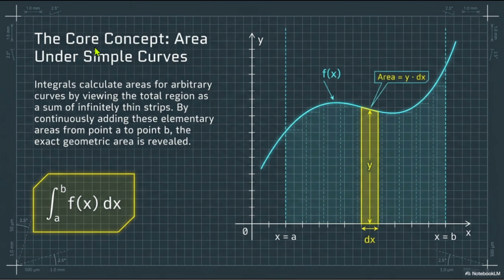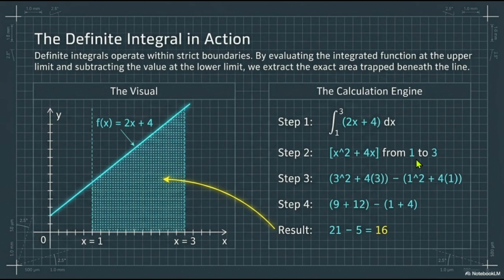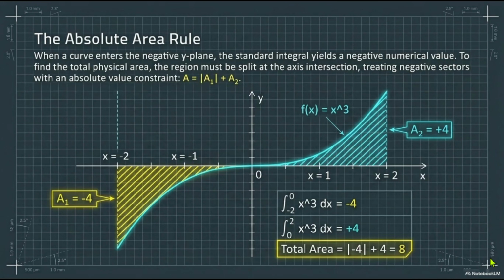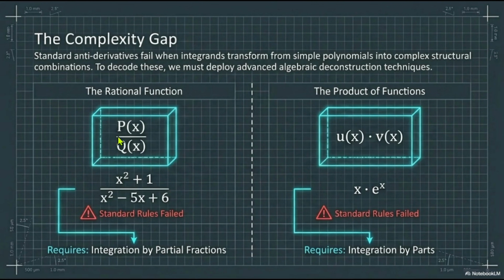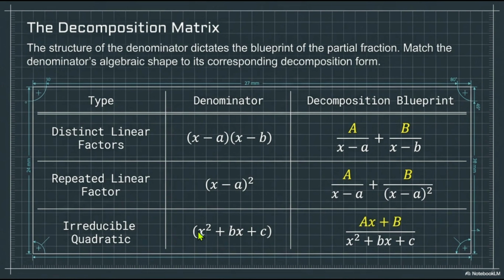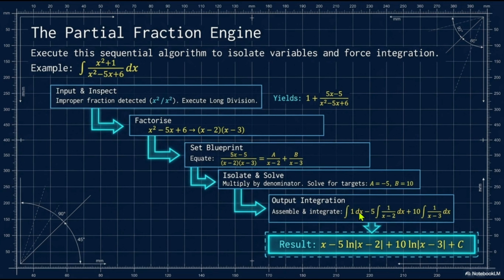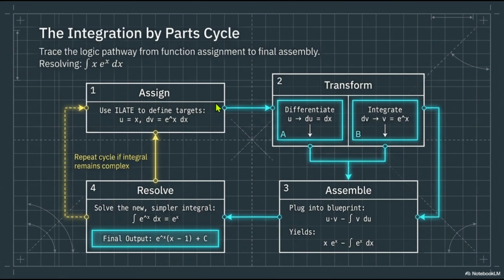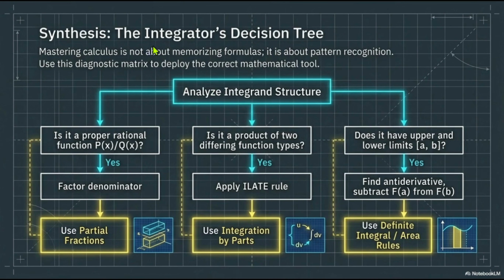Integration Methods की Decision Tree | कौन सा तरीका चुनें?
🎯 Struggling with Integration in Maths? This video breaks down the integration concept from scratch — no confusion, no skipping steps!

Whether you're a Class 11/12 student, preparing for JEE, NEET, CBSE, IB, IGCSE, A-Levels, or SAT, this tutorial gives you a crystal-clear understanding of definite and indefinite integration, area under a curve, and integration formulas — all explained with real examples.

✅ What you'll learn:
00:00 — Introduction to Integration
02:30 — What is integration? (Anti-derivative explained)
05:00 — Indefinite vs Definite Integration
08:00 — Important integration formulas
11:00 — Solved examples step by step
14:30 — Common mistakes students make

📌 Perfect for: Class 12 Maths | JEE Mains & Advanced | CBSE Board Exams | IB HL Maths | A-Level Students | Competitive Exam Aspirants

💬 Drop your doubts in the COMMENTS — we answer every question.

🔗 More playlists: Calculus Series | Limits & Derivatives | Trigonometry | Algebra